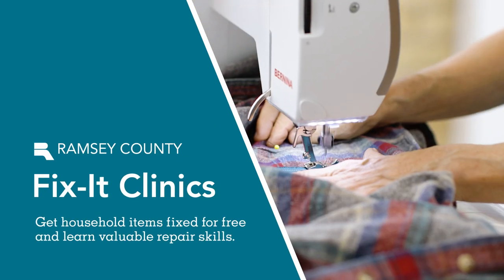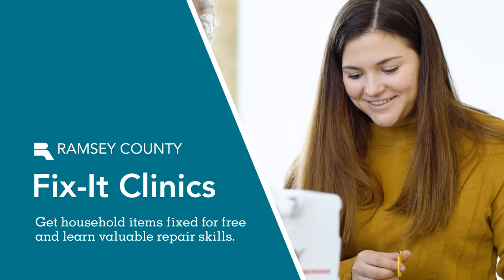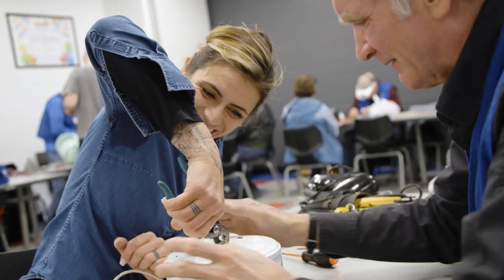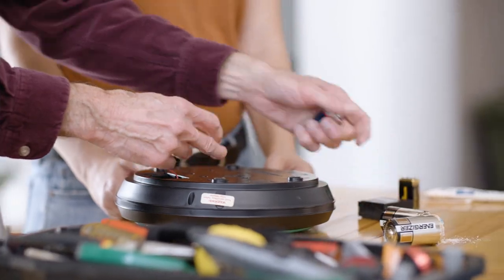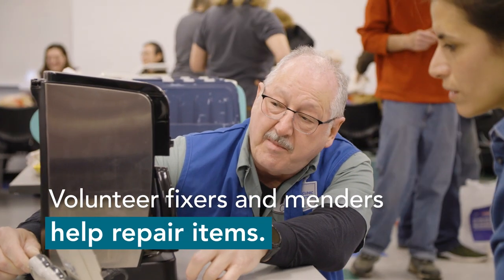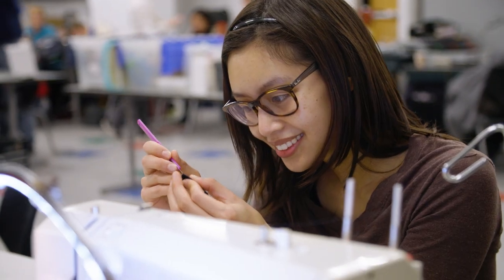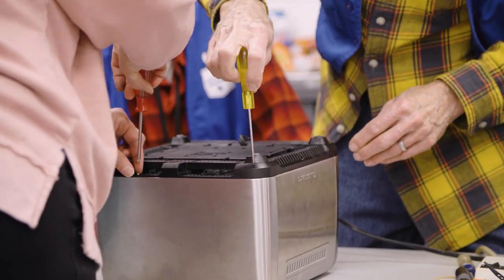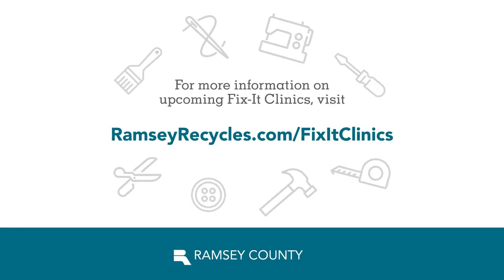Fix-It Clinic Overview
Learn about Ramsey County's Fix-It Clinics where our volunteer fixers help repair your broken or damaged household items for free.

RamseyRecycles.com/FixItClinics